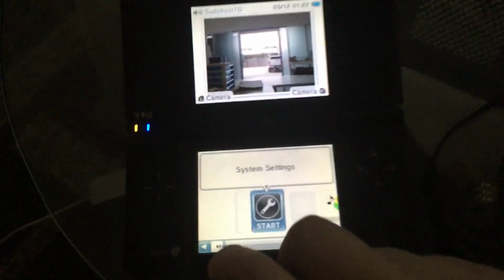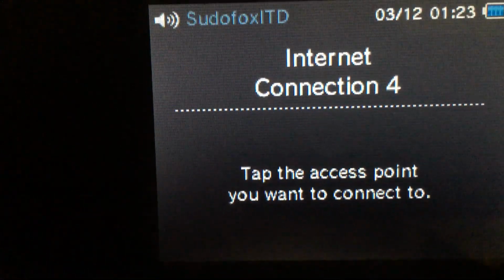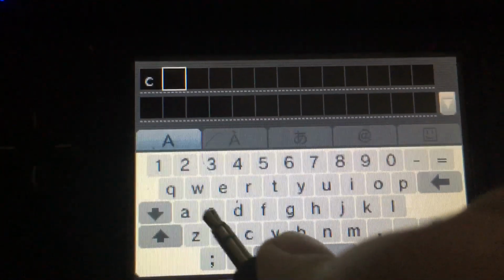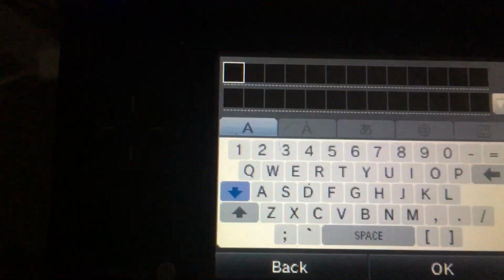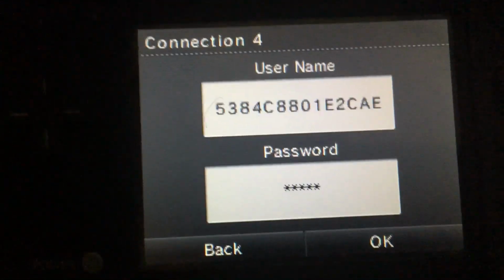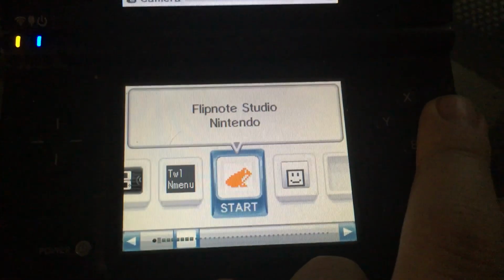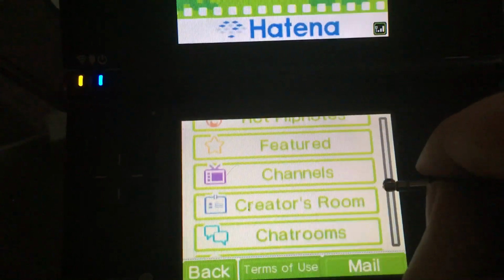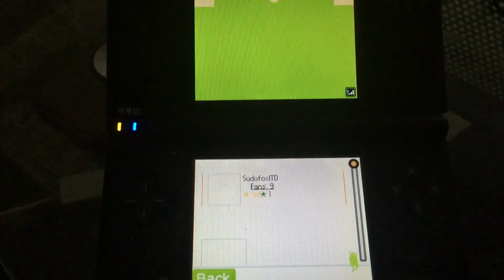[OUTDATED - READ DESCRIPTION] Official Sudomemo Connection+Login Tutorial (March 2018)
== Update (December 24th, 2018) ==
Sudomemo is open!